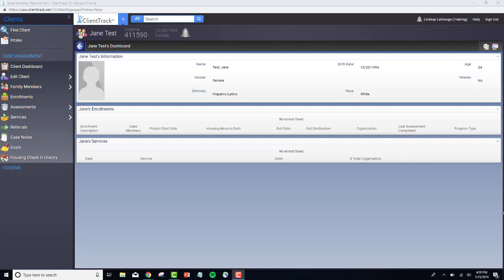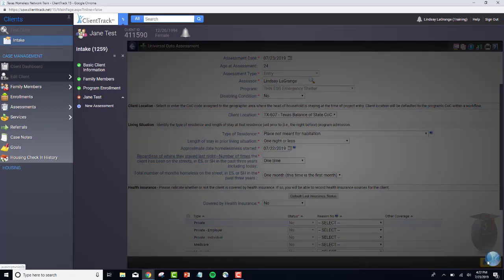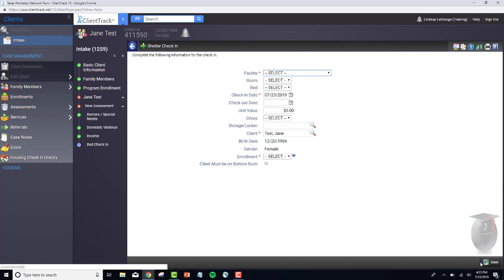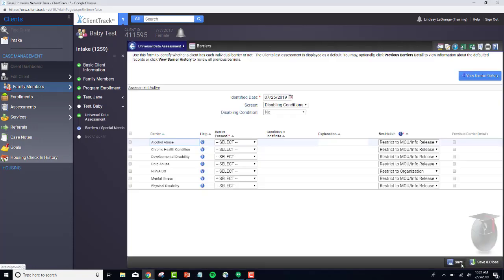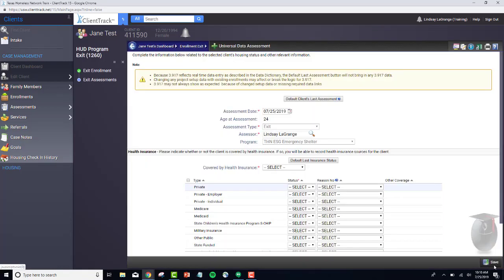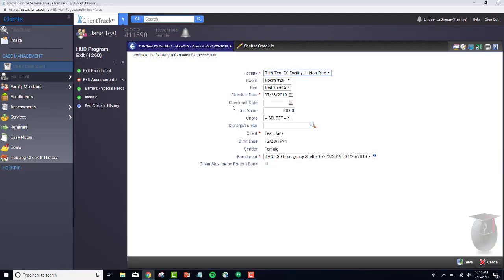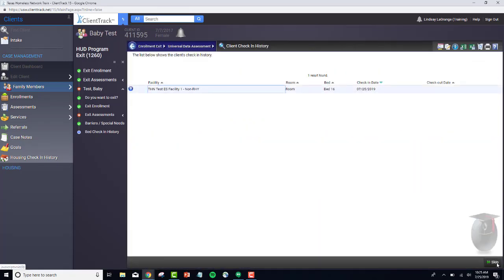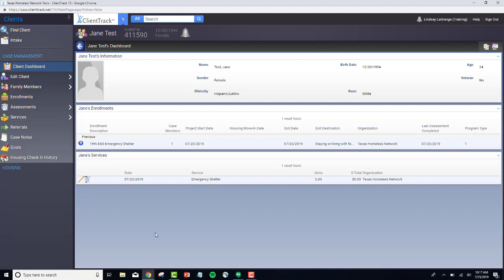HMIS Housing/Shelter Workflow Update 2019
This video describes the changes being made to the HMIS Housing/Shelter workflow as of August 5, 2019.